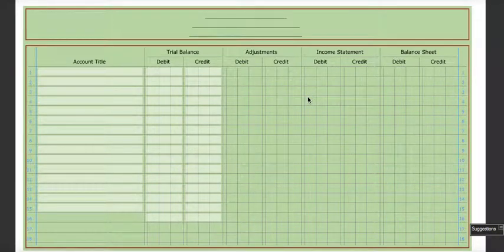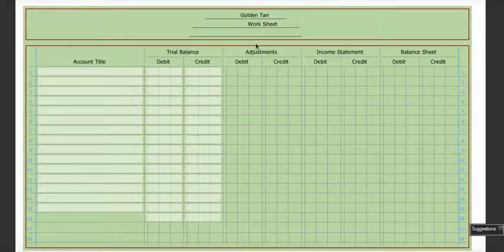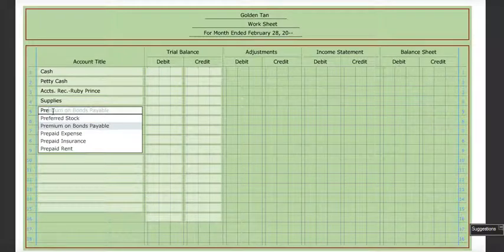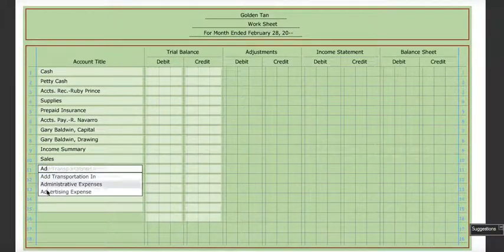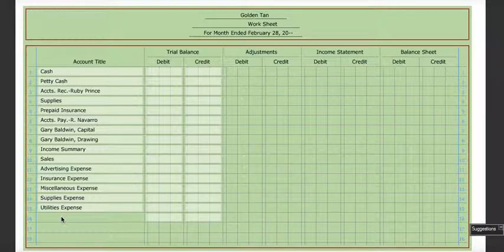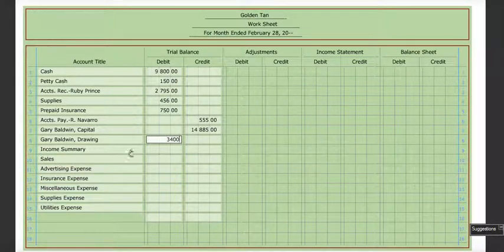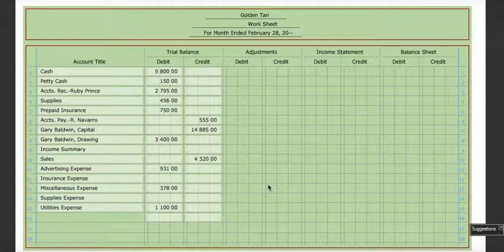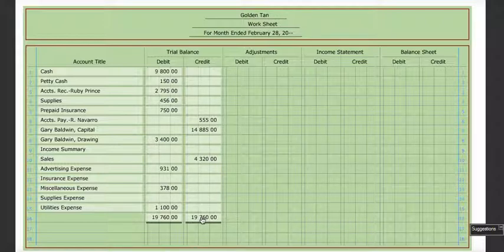Work Together 6-1